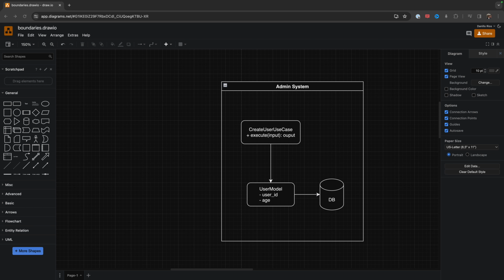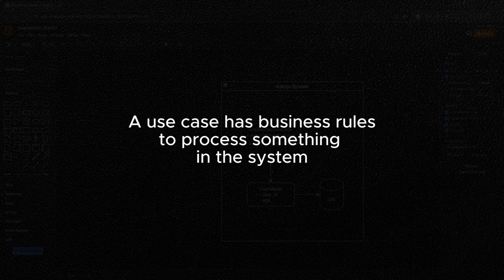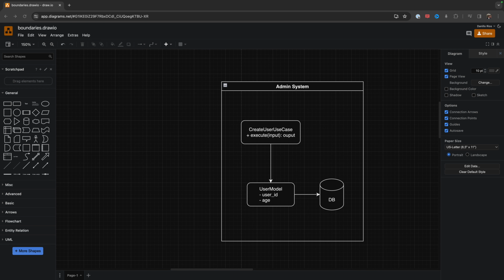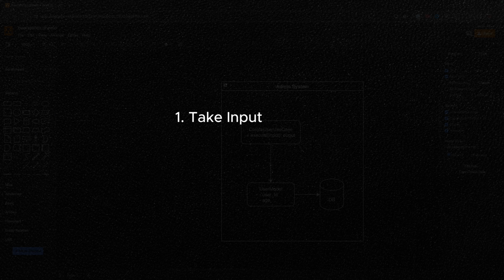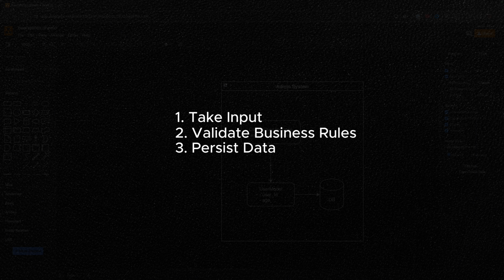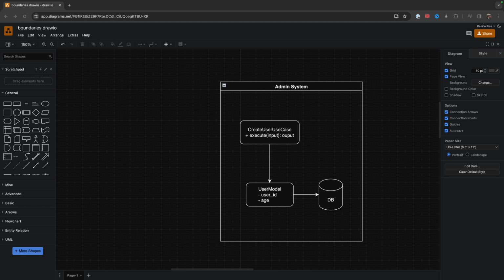Deep Dive into Clean Architecture Boundaries [1/3]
In this three-part series, we'll explore the concept of boundaries in Clean Architecture and how they impact code quality and maintainability. In this first video, we'll cover what boundaries is and why setting boundaries is crucial for creating robust and flexible systems. We'll also discuss the different types of coupling and how to avoid database coupling in your code.